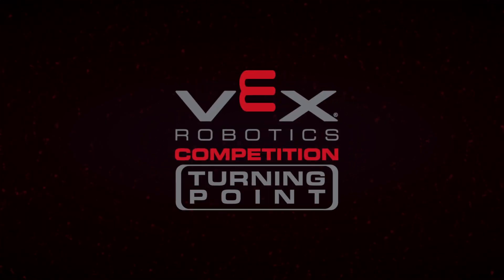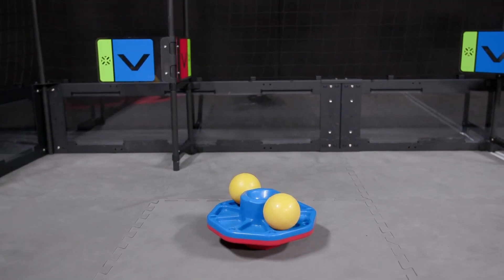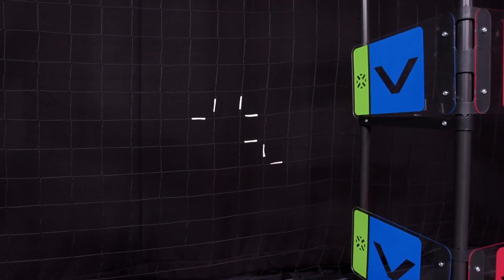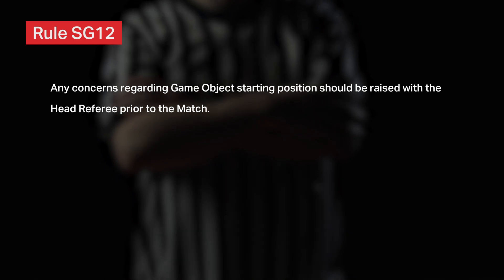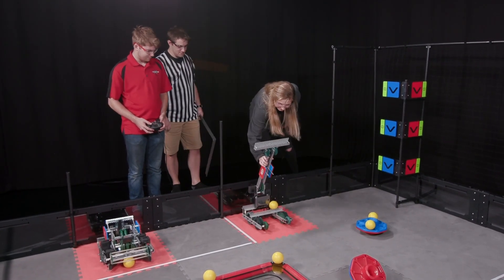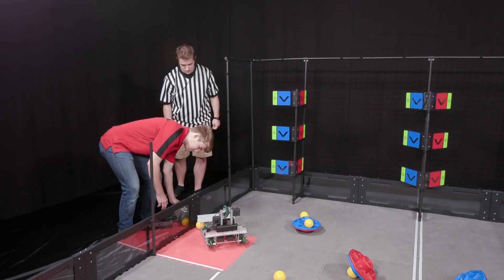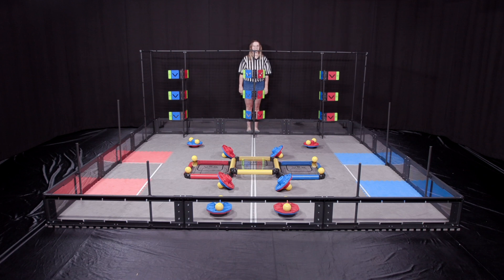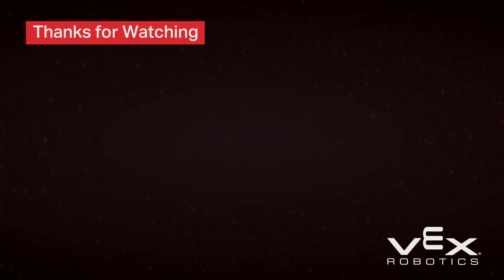VRC Turning Point Referee Training Chapter 2: Before the Match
Watch the VRC Referee Training series to learn more about Turning Point, or to prepare to referee official matches. Chapter 2 discusses the procedures that a referee must go through prior to each match.